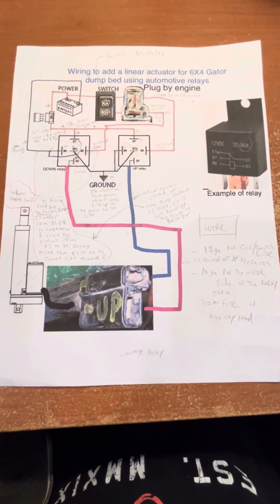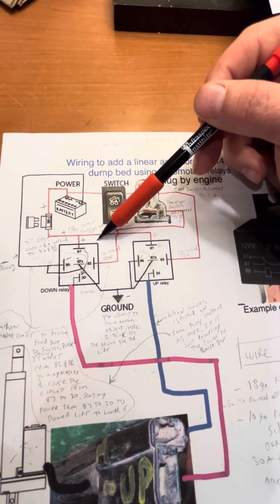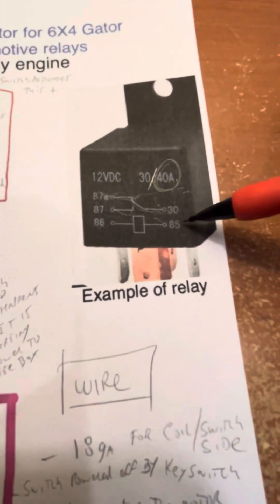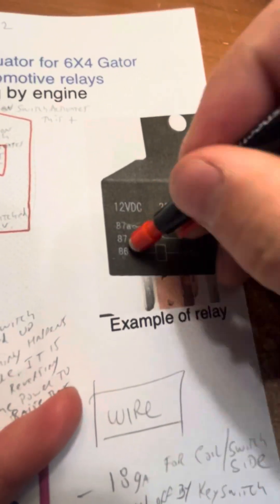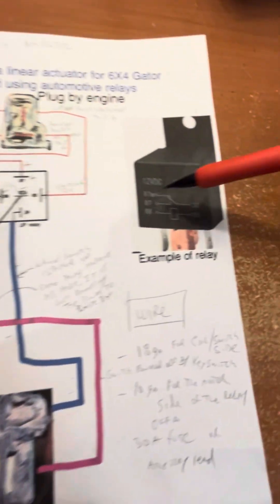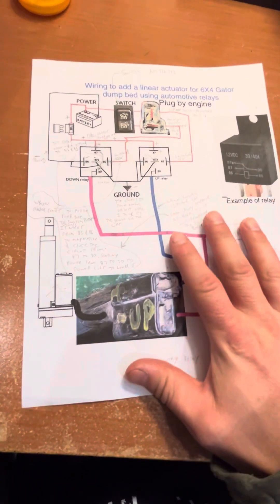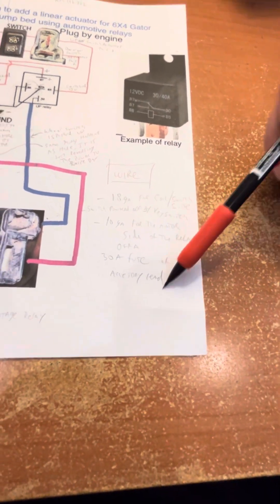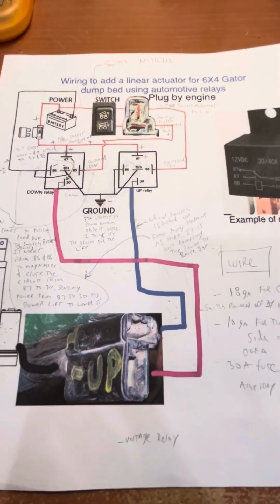How to wire John Deere Gator dump bed lift actuator from scratch. 6x4 4x4 & 5 pin relay operation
How to create a system of all the wiring, switches and relays to operate the electric actuator on the dump bed. People call it a hydraulic lift, but it’s actually electric. This video also teaches you how a 5-pin relay works and operates. It also shows how the gator actuator uses multiple ￼relays to operate in different directions (up and down) in this particular case. ￼